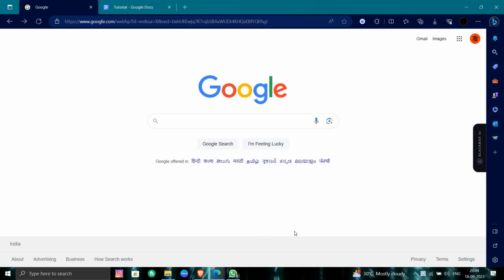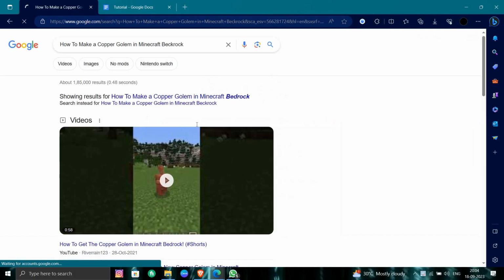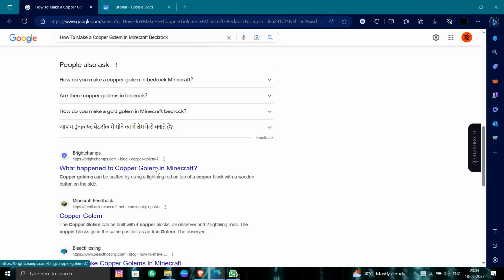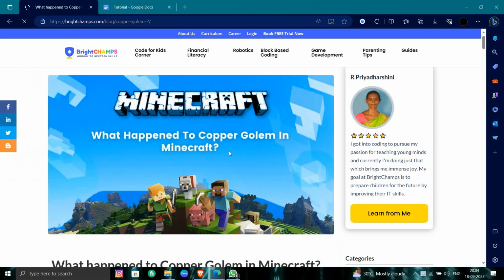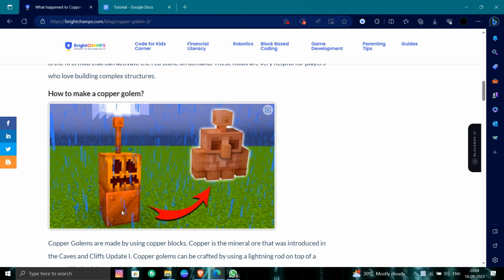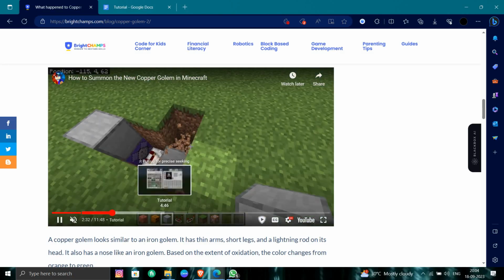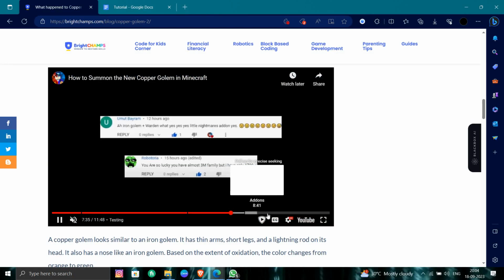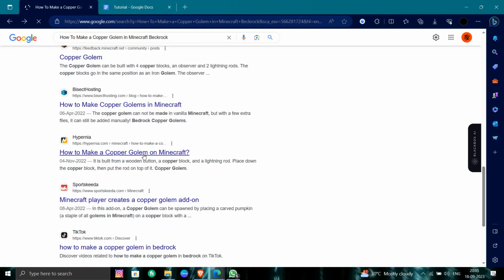✅ How To Make a Copper Golem in Minecraft Beckrock (Full Guide)